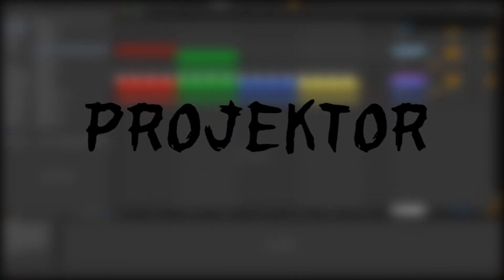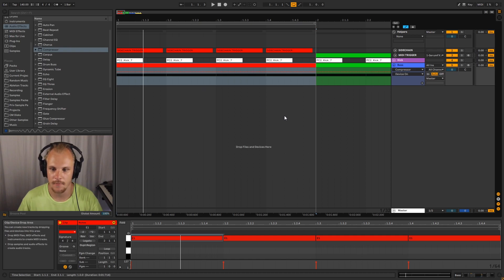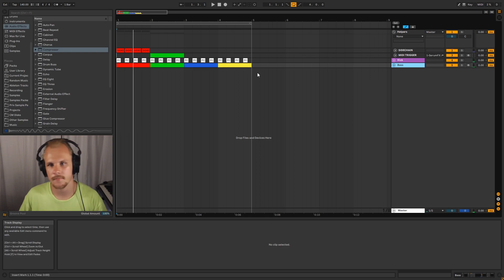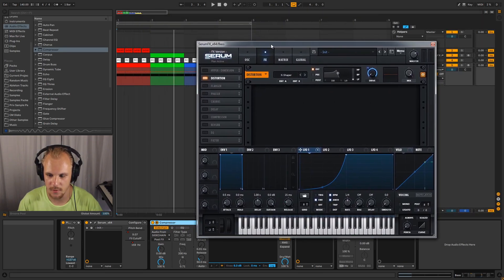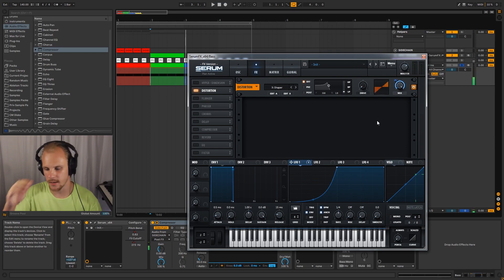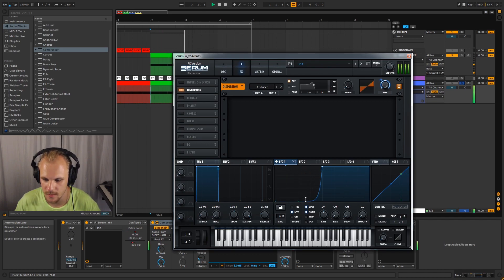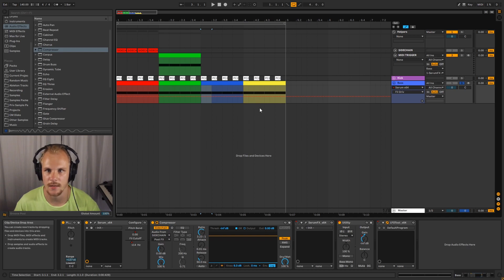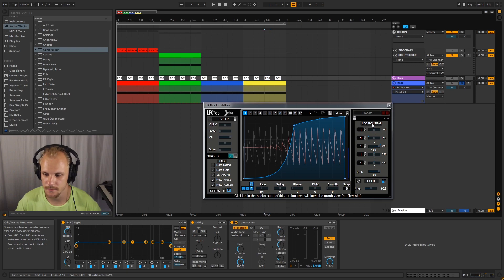4 Ways to Sidechain in Ableton Live 10!